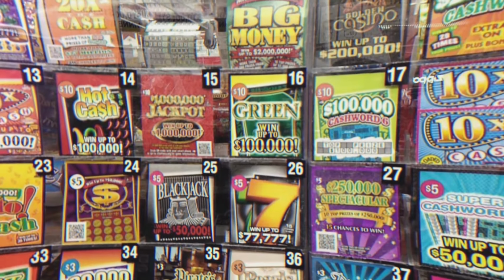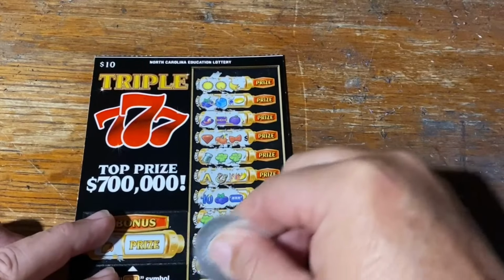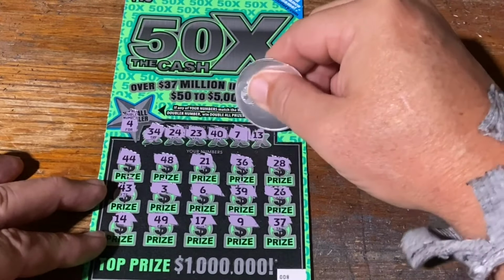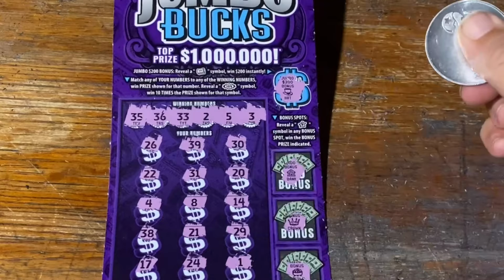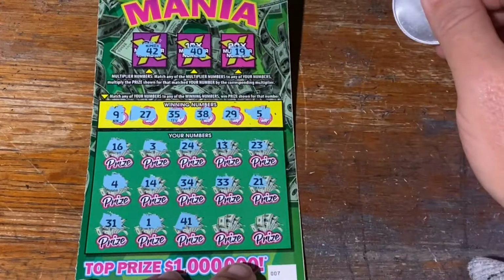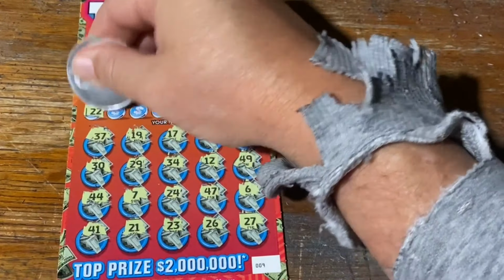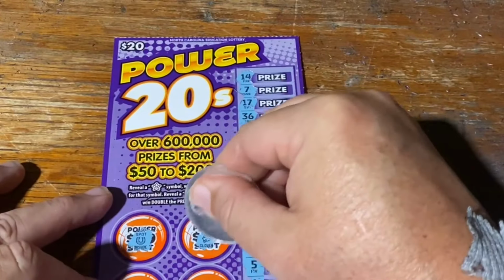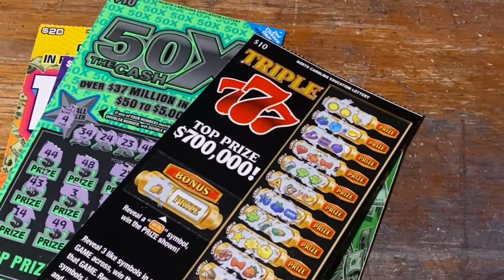Scratching a $100 lot of NC' $20 and $10 tickets!